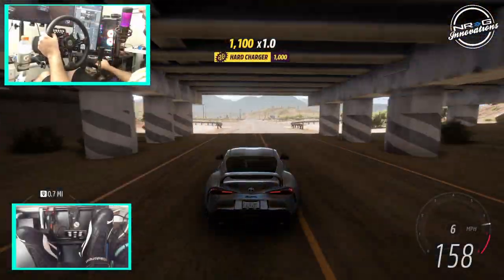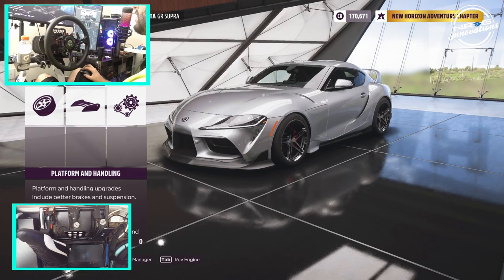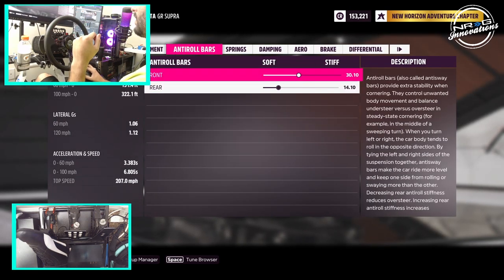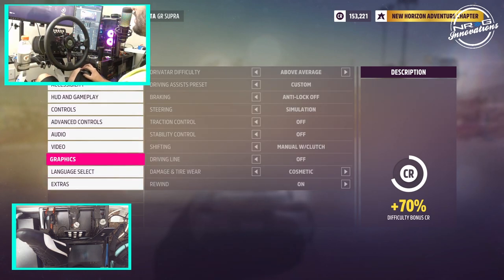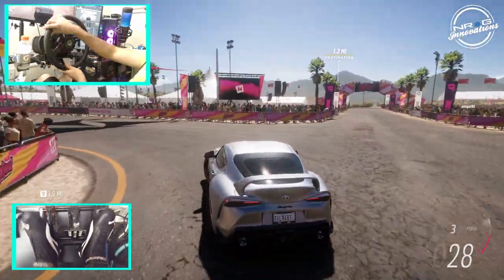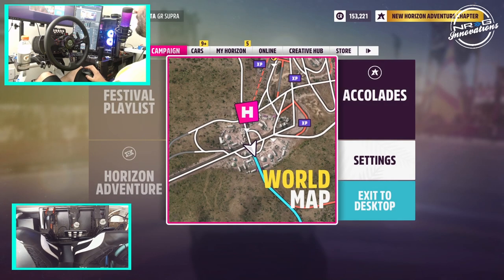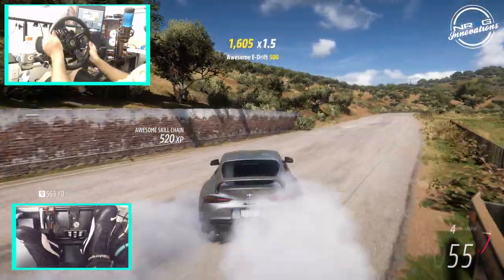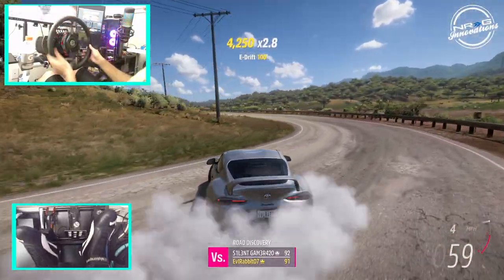Horizon 5 First Drifts - Full wheel settings game and wheel base - Drift suspension / Tires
Running some first official drifts in Horizon 5 with the new drift tires and showcasing my wheel settings that I found that work so well